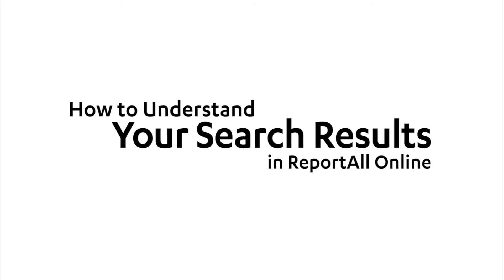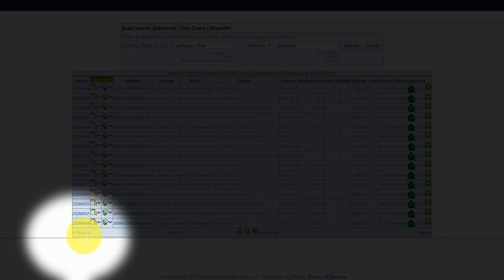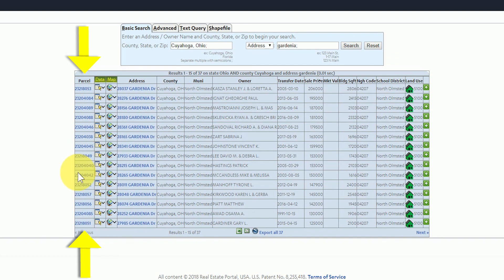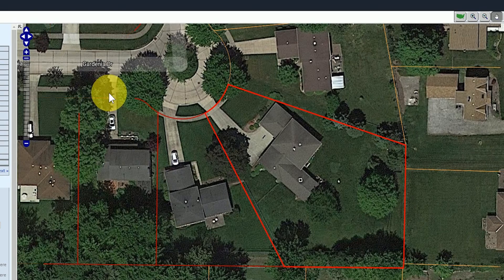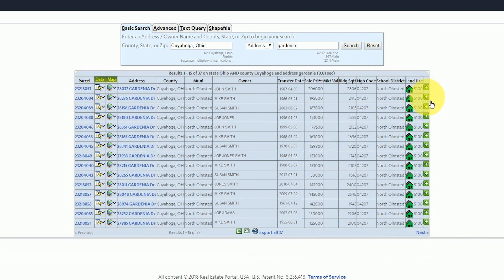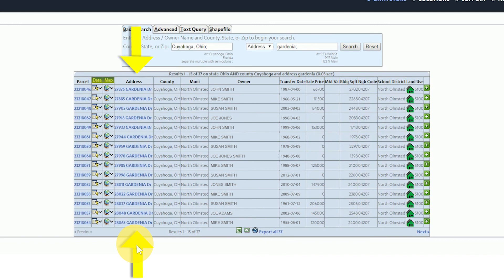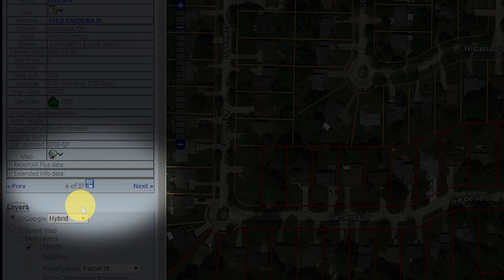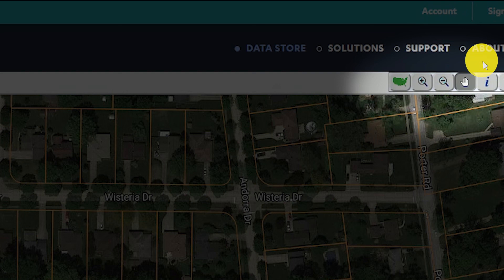How to Understand Search Results ReportAll Online | TUTORIAL 3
After searching in ReportAll Online, learn how to understand your search results and export the data to Shapefile, Excel, CSV and KML.

Use the basic search feature to search common property attributes such as Parcel ID (APN/PIN), Property Address, and Property Owner.